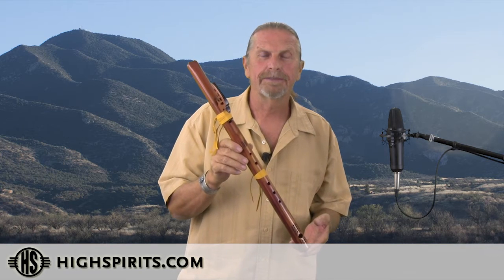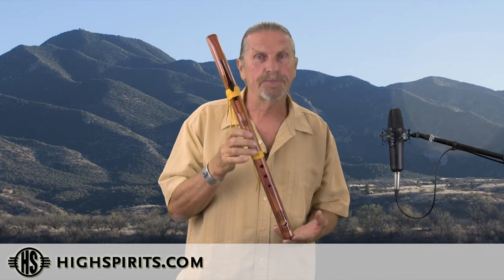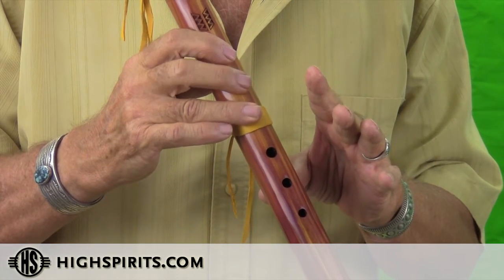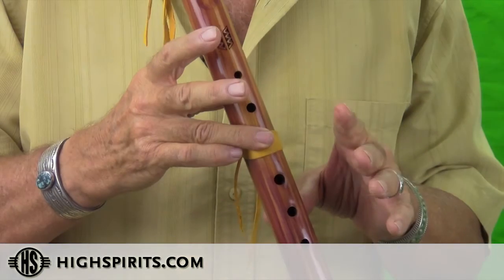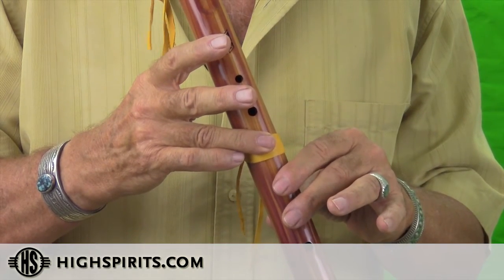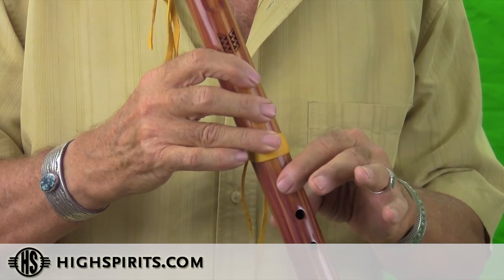Playing the Major and Minor Scale on a Native Flute - Intermediate Tips and Techniques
In this instructional video, Odell Borg of High Spirits Flutes, illustrates how to play the Major and Minor Scale

Our Center for Instruction is a great resource for all levels of expertise!